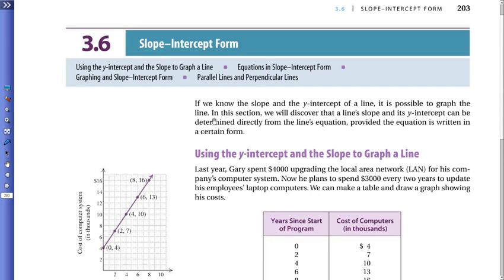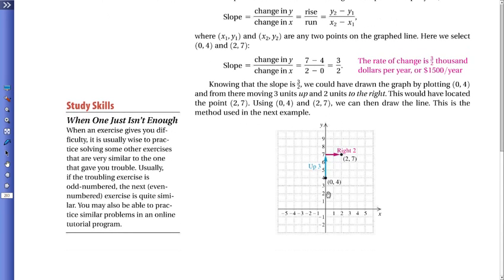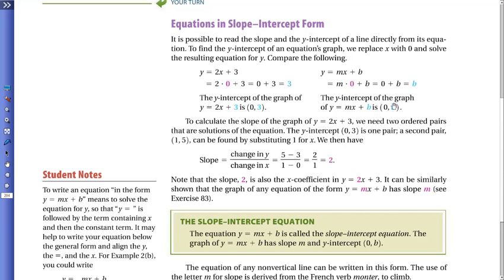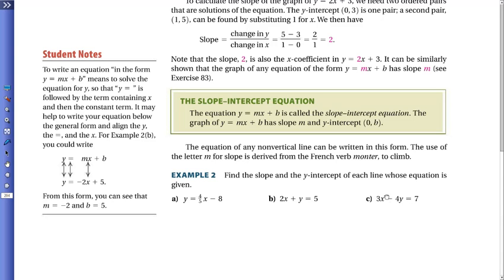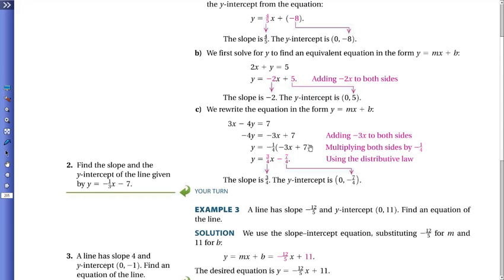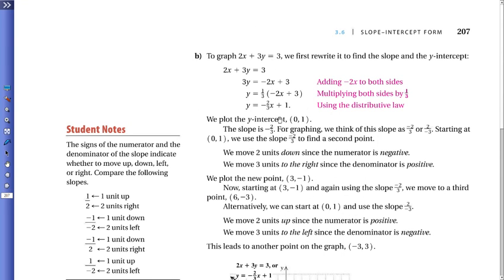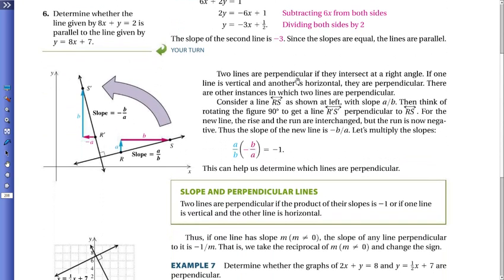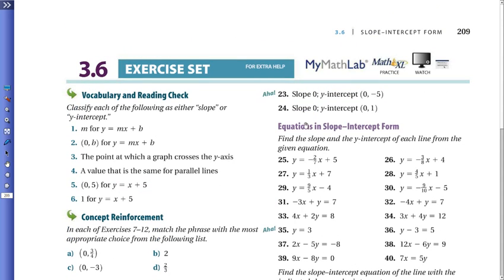Chapter 3 Section 6